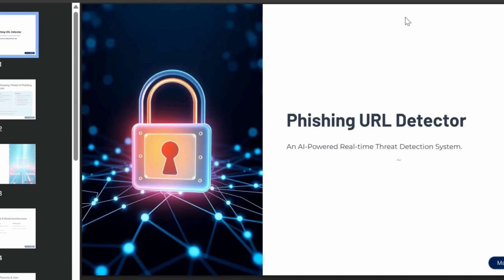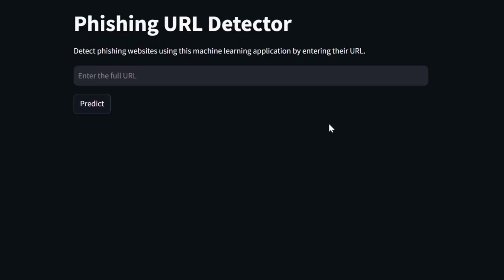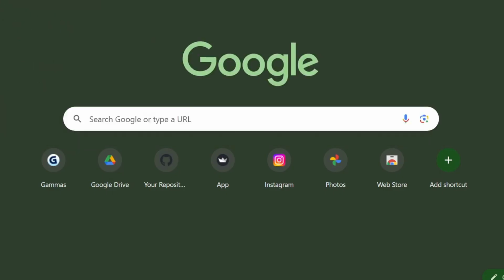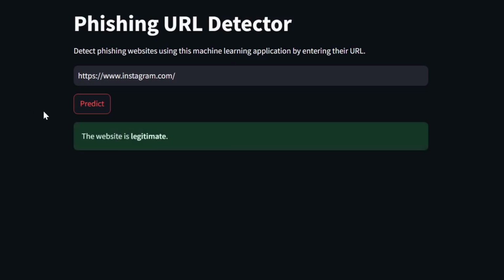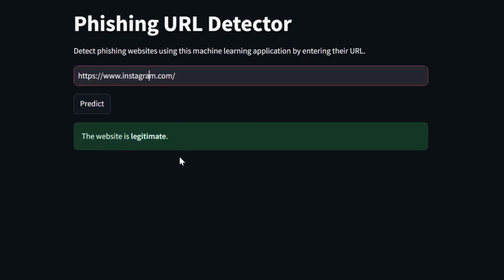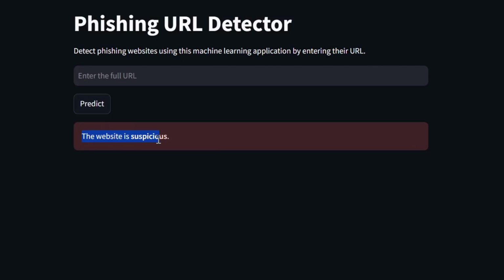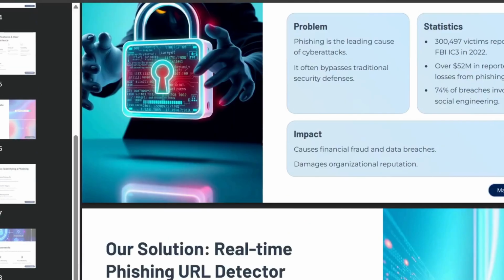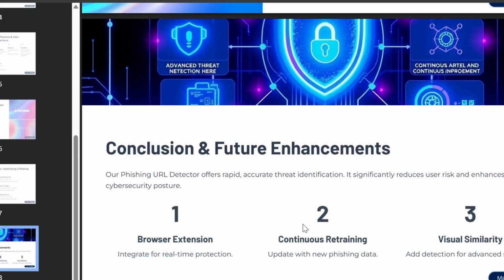Phishing URL Detection Using AI | Student Project in AI + Cybersecurity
This project was built by a high school student as part of our 8-week AI Certification Program at BetterMind Labs. He once saw a family member nearly fall victim to a phishing link disguised as a bank message. That moment sparked his interest in cybersecurity and made him wonder—how could AI help protect people from malicious links?

With mentorship and hands-on support throughout the program, he learned how to collect datasets of URLs, extract key features, and train a machine learning model to detect phishing patterns. The result was a working AI-based Phishing URL Detection tool—built from scratch by a curious high schooler with a mission to make the internet a little safer.

At BetterMind Labs, we help students turn real-world problems into impactful AI/ML projects tailored for college and beyond.